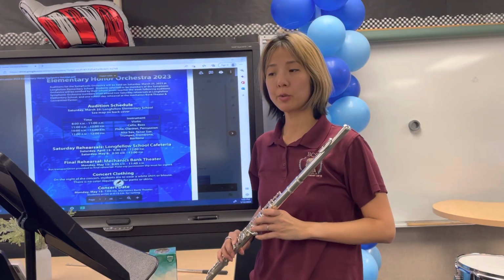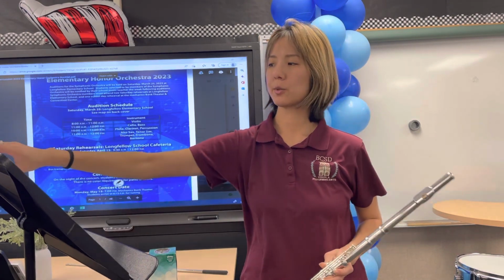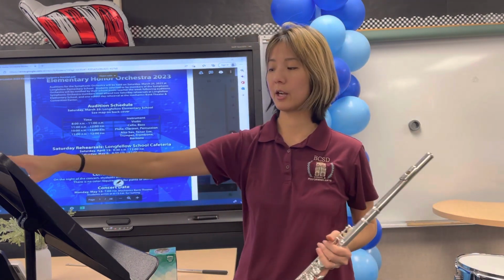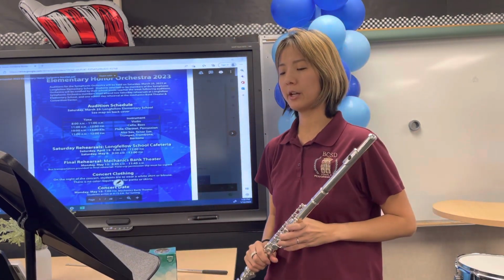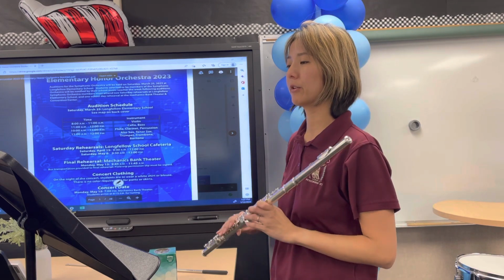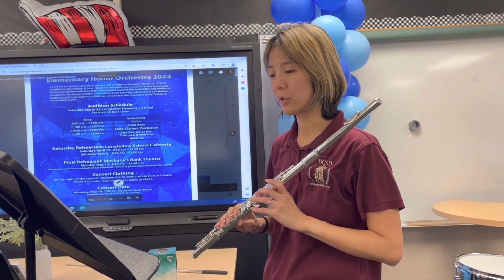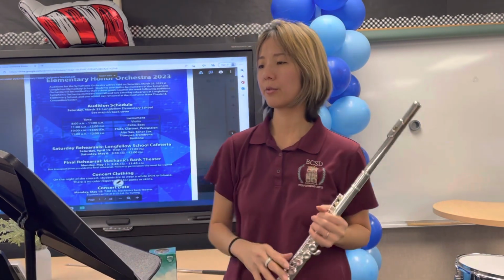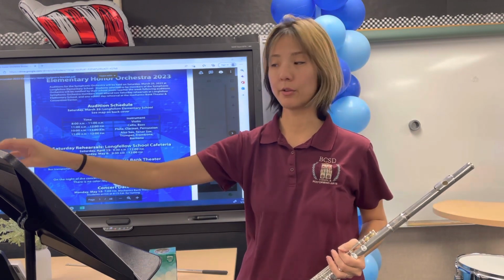Flute 2023 Blue Book Elementary Honor Orchestra audition spots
Flute audition spots for 2023 BCSD Blue Book Honor Orchestra audition